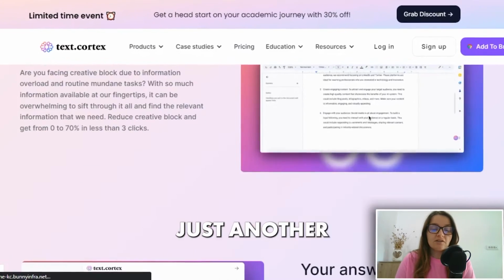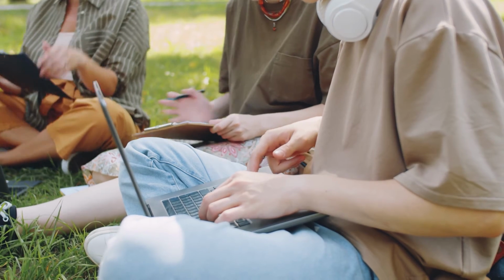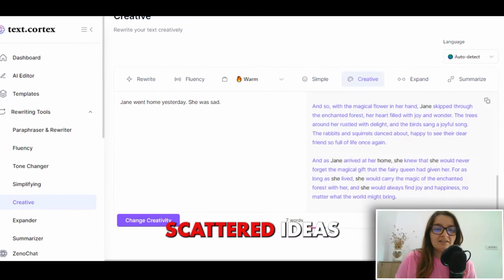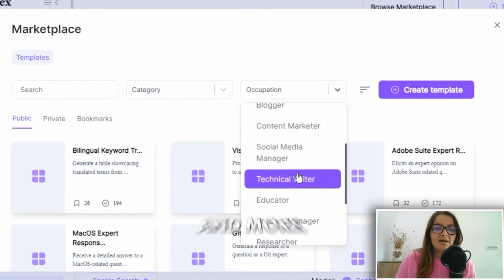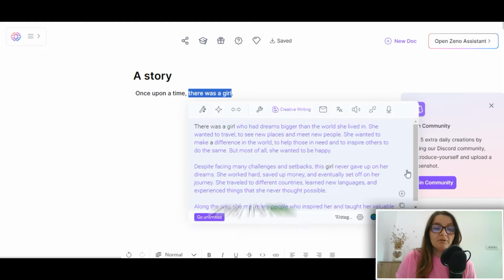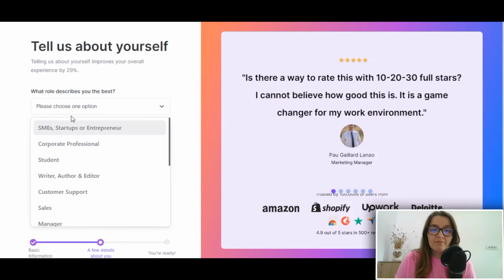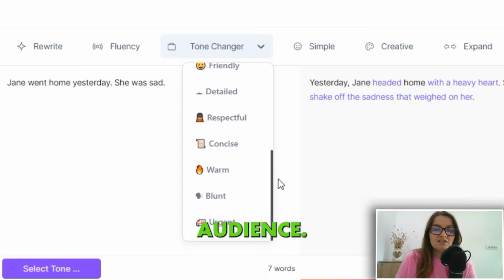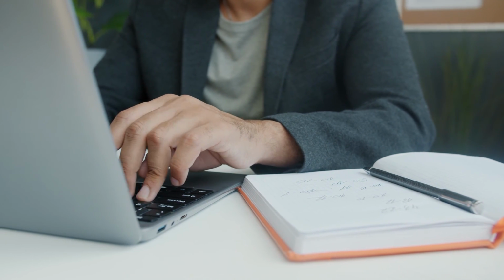Don't Wait: Create Amazing Content Today with TextCortex AI Writing Assistant!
Try TextCortex completely for free ⤵️

Want to make amazing content but don't know how? In this video, we're diving deep into the world of AI content creation with the incredible TextCortex AI Assistant. If you're looking to generate amazing content effortlessly, this is a must-watch!

Unleash the Power of AI Content Writing

AI content writing has transformed the way we create content, making it faster and more efficient than ever before. TextCortex is at the forefront of this AI revolution, offering a wide array of powerful features to help you create captivating content with ease.

Introduction to TextCortex: Discover what TextCortex is all about and how it can be your ultimate AI content creation companion.

Features and Functions: Explore the amazing capabilities of TextCortex, from article generation to content optimization and much more.

Real-Time Demonstration: Watch TextCortex in action as we demonstrate its ability to craft high-quality content in real-time.

Benefits of AI Content Writing: Learn why AI content creation is a game-changer for content creators and marketers.

How to Get Started: Find out how you can harness the power of TextCortex for your own content projects.

Join the AI Content Revolution with TextCortex!

If you're a content creator, marketer, or anyone looking to streamline your content creation process and consistently produce amazing content, TextCortex is your go-to AI assistant. Say goodbye to writer's block and hello to an era of content creation excellence.

Don't miss out on the opportunity to explore the future of content writing. Watch this video to discover the amazing capabilities of TextCortex and start creating content like never before. Your journey to remarkable content starts here!

AI is the future of Content Creation - learn this easy AI tool to get ahead in your content writing game and let me know if you liked TextCortex.